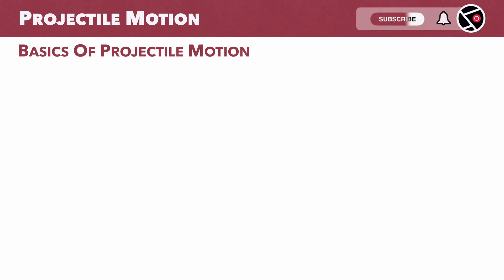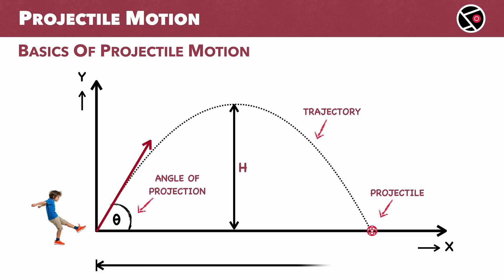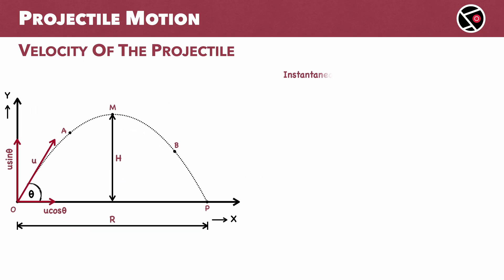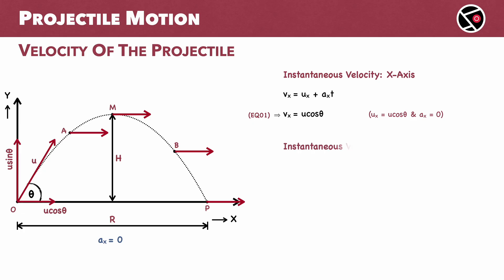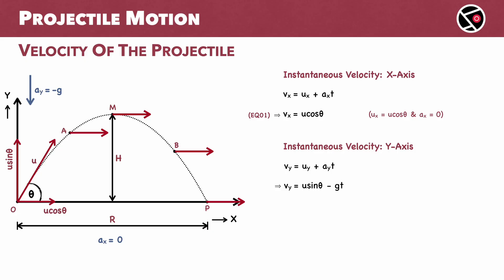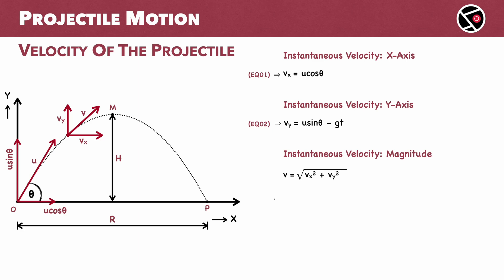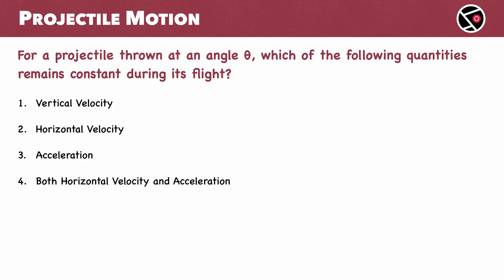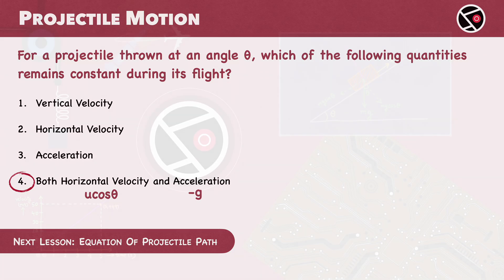Projectile Motion | Velocity of Projectile | Class 11 Physics | NCERT Motion in a Plane | Chapter 3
🎯 Projectile Motion – Velocity of Projectile | Class 11 Physics | NCERT

In this lesson, we’ll explore Projectile Motion — one of the most important topics in Class 11 Physics, based on the NCERT and CBSE syllabus.

We’ll understand:
✅ What is projectile motion
✅ Components of velocity – horizontal (u cosθ) and vertical (u sinθ)
✅ Instantaneous velocity – its magnitude and direction